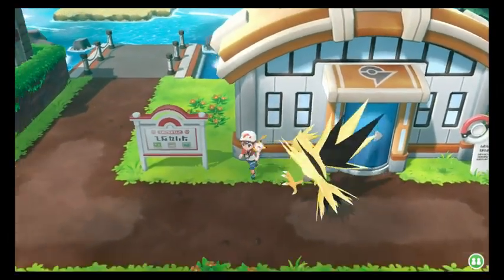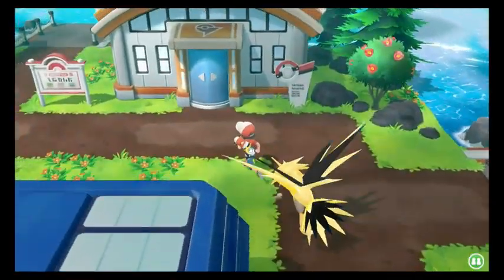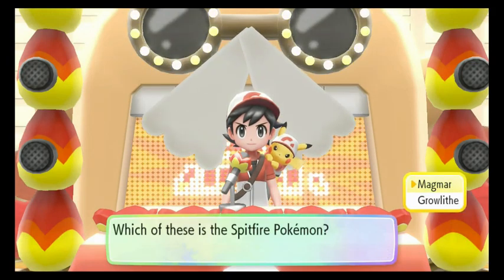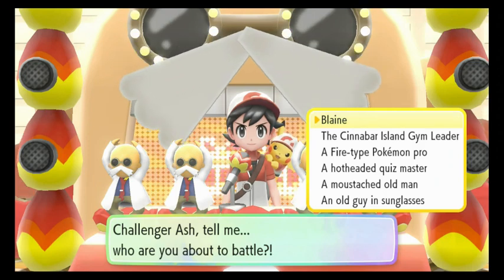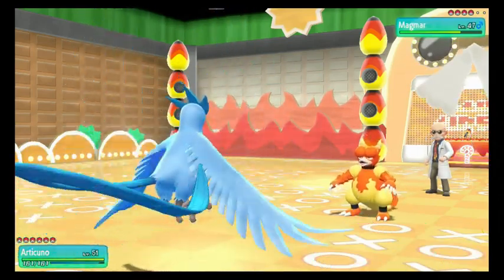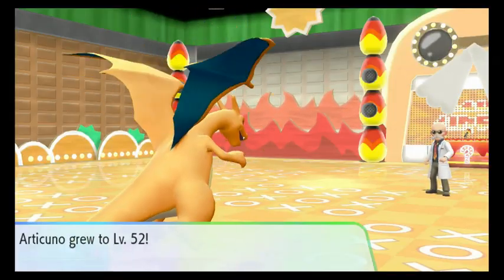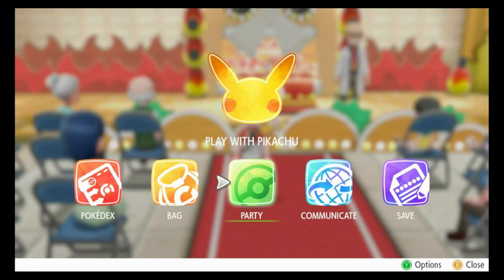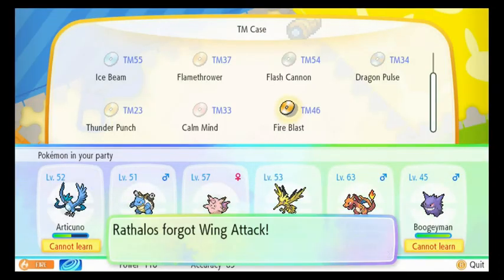Pokémon Let's Go Playthrough Part 9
Hey Everyone it's Jon The Artist bringing you another awesome video today I'm playing Pokemon Lets Go I never beat it as a kid when it was Pokémon Yellow so I want to doit for real this time I plan on catching all the powerful pokemon and beating the elite four as well as catching mewtwo! if that sounds like a good time buckle up it's gonna be a bumpy ride!